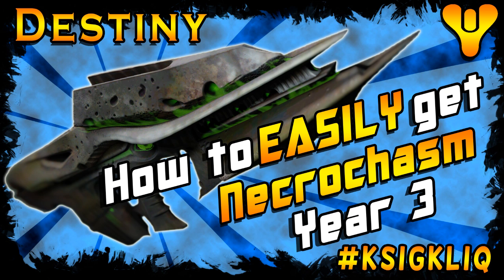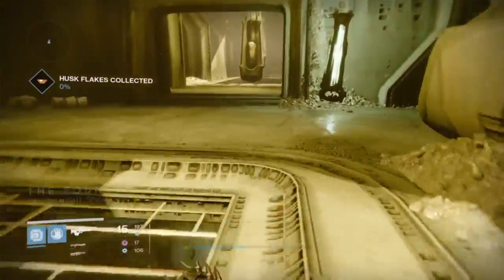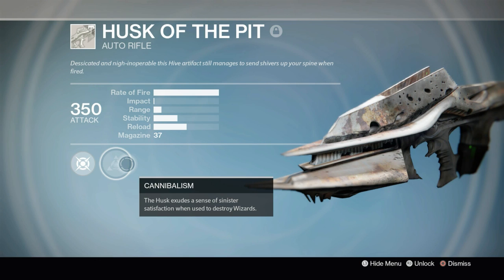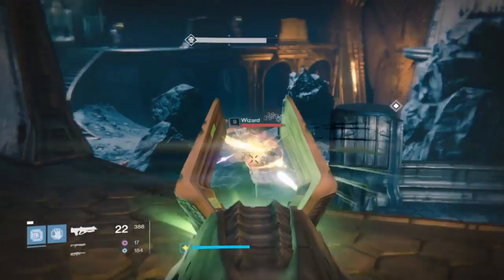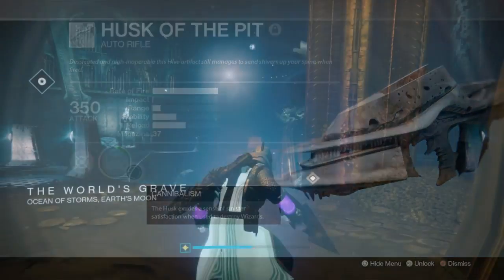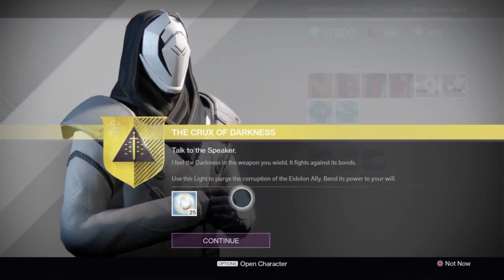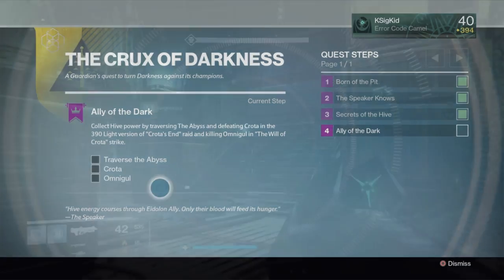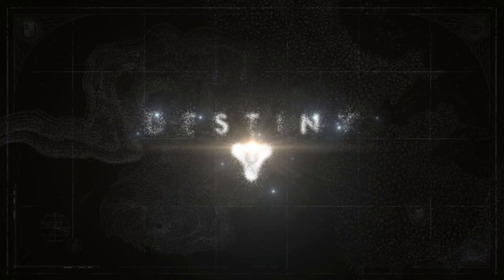How to Get Necrochasm and EASY Husk of the Pit Guide Age of Triumph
How to get the Nechrochasm in Year 3 Destiny Age of Triumph! We're going to show an extremely EASY method for getting the Husk of the Pit and then talk about the different ways to level it up.  Do we need a Crux of Crota this time around?  The great answer is NO!  Instead we finish the quest with the Essenceof the Oversoul which Eris gives directly to us!  400 light level Necrochasm!

Includes:
New Weapons
New Raid
Maximum Light Increase
New Strike